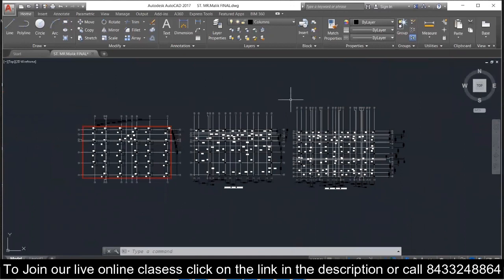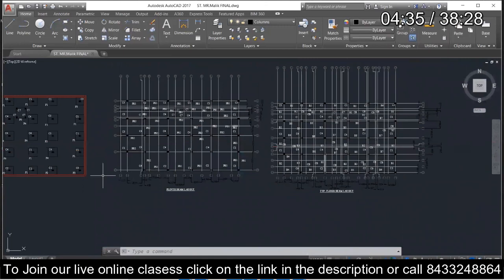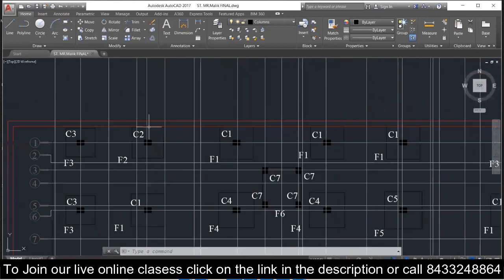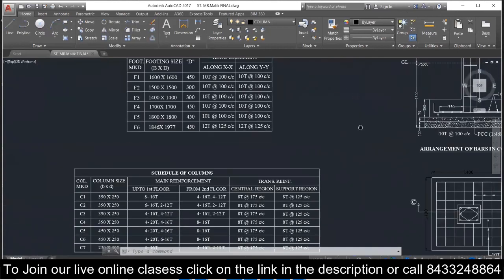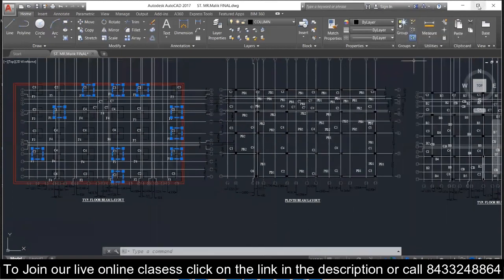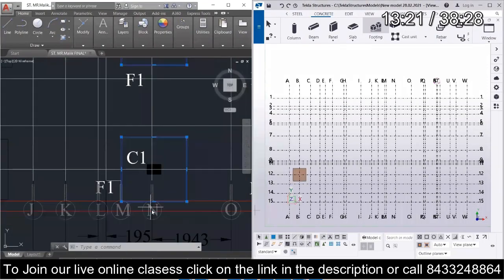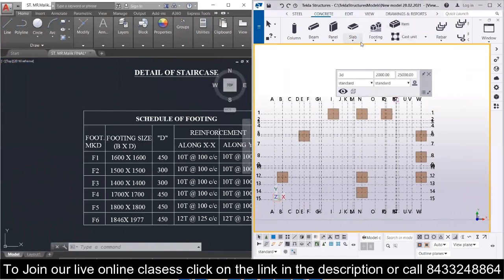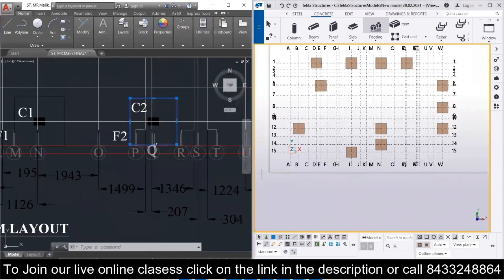Tekla Structures Tutorial || Complete Building Modeling || Part 2 || Foundation Modelling